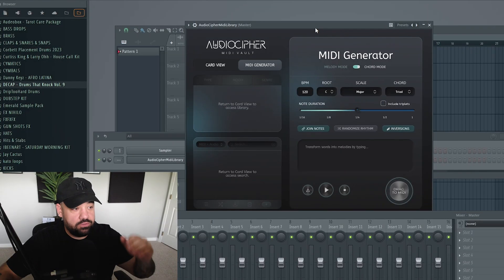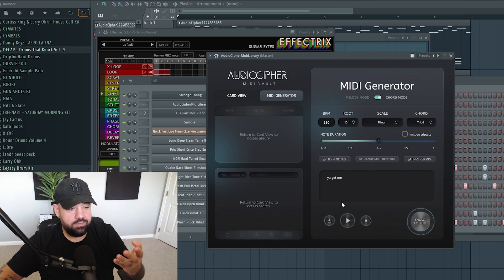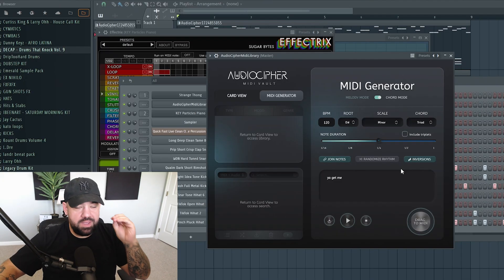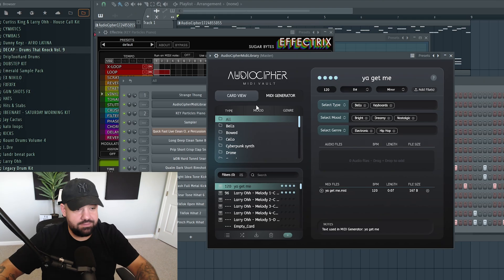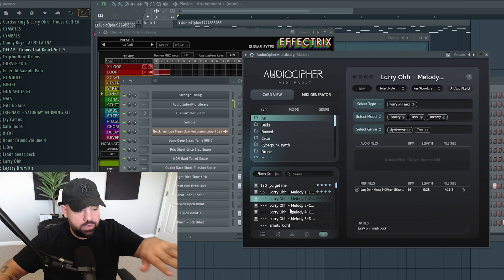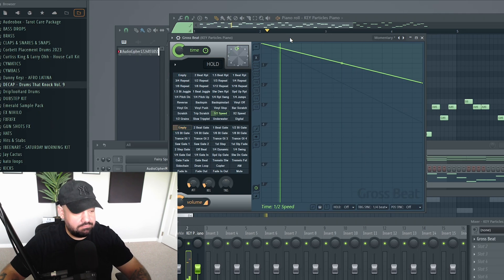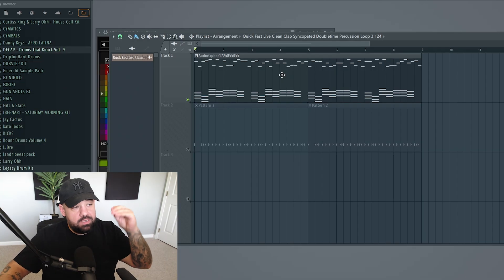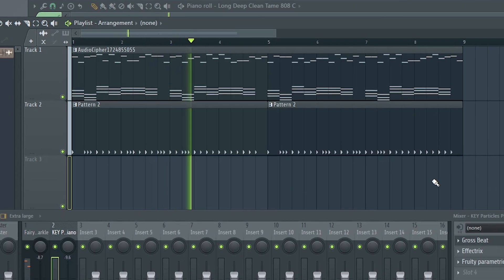AudioCipher: Next Level MIDI Generation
AudioCipher has come a long way since I first reviewed the plugin a few years ago. They started as a simple text-to-MIDI melody generator and grew into a chord progression generator. Today marks the release of version 4.0 and I wanted to show you guys some of the cool new features they added.

If you're someone who starts a beat, saves the DAW project, and never comes back to it, then you're probably losing a lot of creative energy and time. This new version of AudioCipher was designed to help you save and access those ideas more easily in the future.

- A MIDI + Audio file management system that anyone can use to build up a catalog of musical ideas
- The MIDI vault bundles audio and midi together in "cards" with meta tags that you assign yourself
- Filter through your cards by BPM, key signature, mood, type, genre, rating, name, and more.
- Upload your entire sample collection or start from scratch

New to the MIDI generator:
- Note joining and chord inversions to make melodies and chord progressions sound more natural.
- New controls for BPM and triplet rhythms
- Save button to store your MIDI melody and chord ideas

Available on MacOS and Windows 10+
Includes standalone, VST3, and AU component
Tested and working on Logic Pro, Ableton Live, FL Studio, Reason, Reaper, Studio One, and others.

0:00 - Introduction to AudioCipher
0:12 - Choosing Chord Mode and Setting Parameters
1:00 - Demonstrating Join Notes and Inversions Features
1:45 - Saving MIDI Chord Progressions and Customizing
4:28 - Halftime Effects and Plugin Adjustments